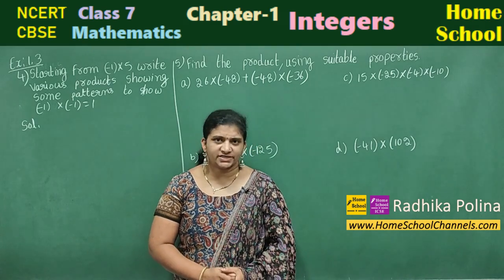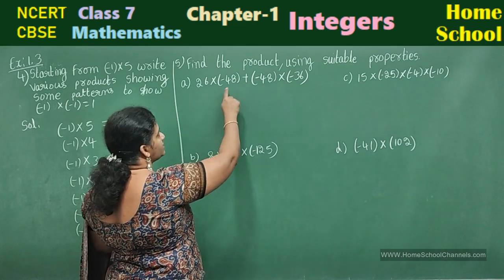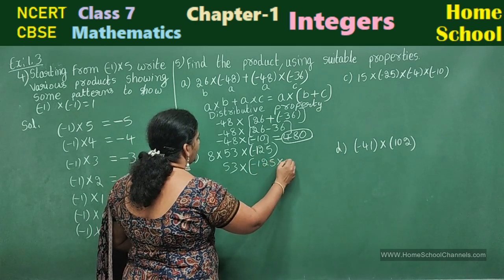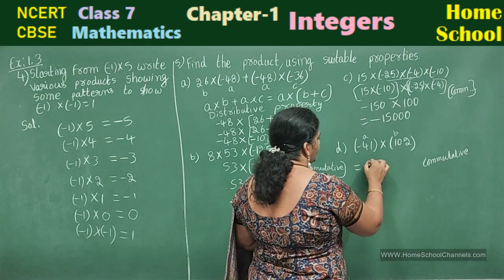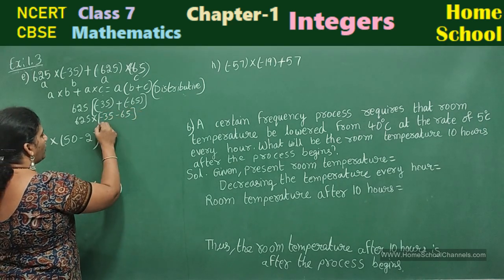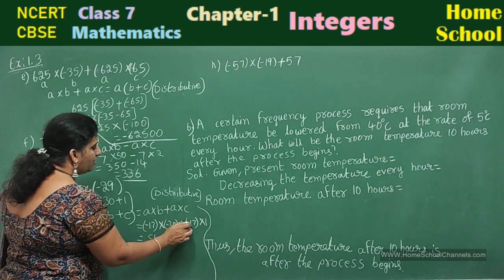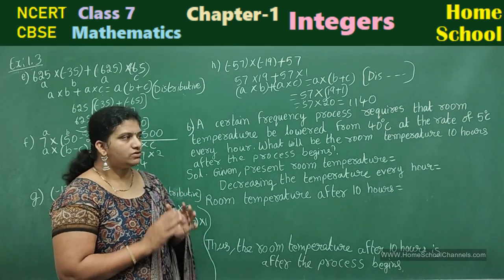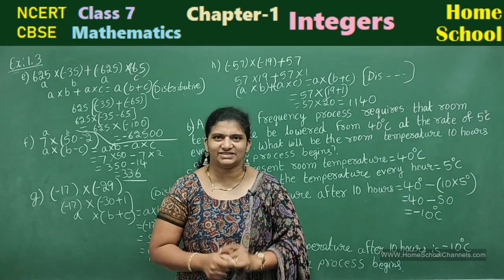Integers Exercise-1.3 Problems(4,5 & 6) Class 7 (Part-9) |Mathematics| NCERT / CBSE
Chapter-1(Integers) solutions for class 7th Mathematics NCERT/CBSE syllabus